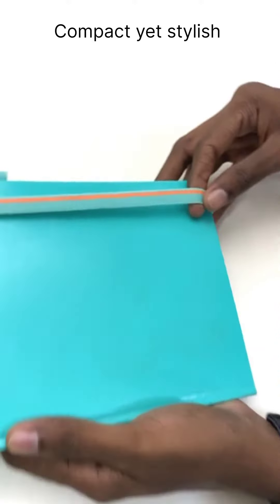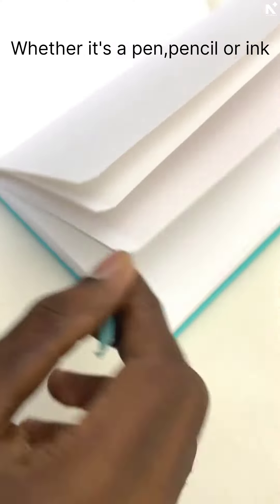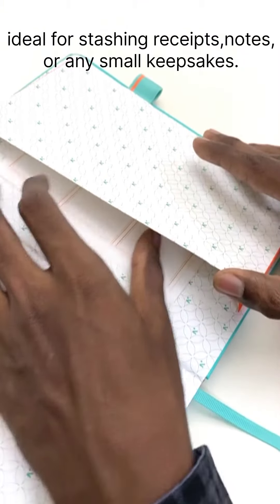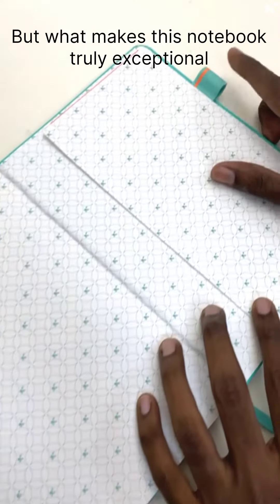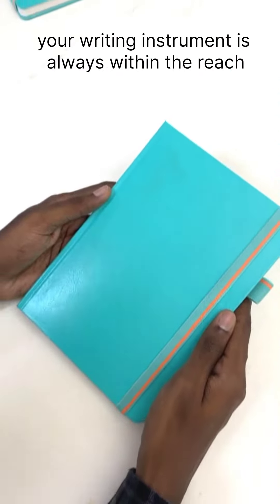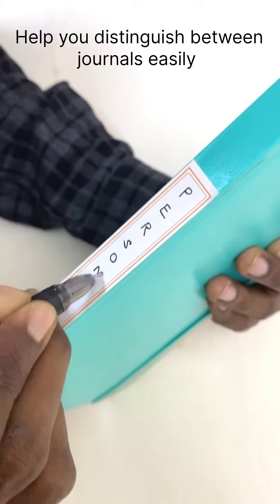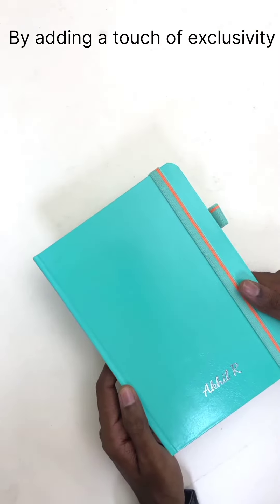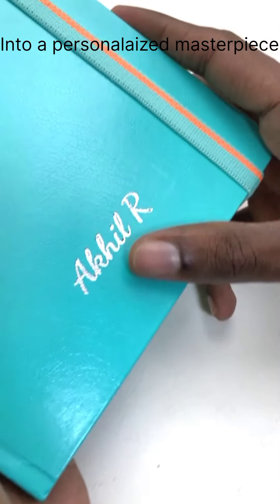A Touch of Opulence || Unlocking Creativity || Journaling in Style : Neorah SILVER Personalisation.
Discover the Timeless Elegance of Classic Journals!

Are you ready to embark on a journey into the world of classic journaling? Join us as we explore the charm and sophistication of handcrafted journals that capture the essence of bygone eras.

Premium Quality: Crafted with the finest materials for a journal that feels as good as it looks.

Fountain Pen-Friendly: Smooth, acid-free paper that welcomes your ink without bleeding or feathering.

Vintage Charm: Classic, timeless design that evokes the spirit of old-world craftsmanship.

 Eco-Friendly: We're committed to sustainability, and our journals reflect that commitment.

Ready to bring a touch of class to your writing?

We hope you like it. Let us know what you would like us to Post next?